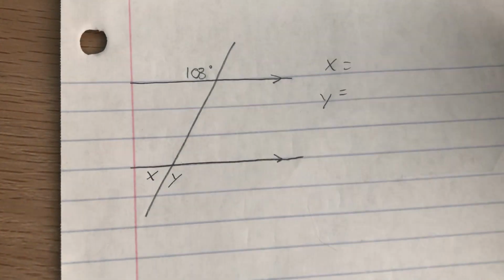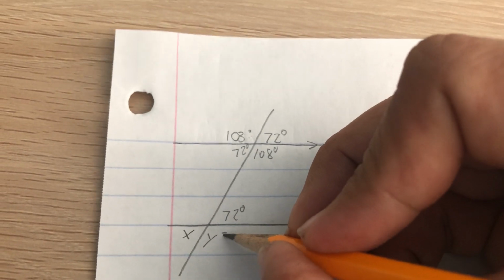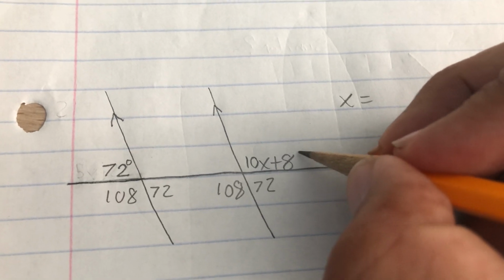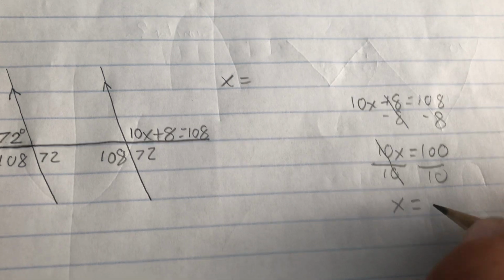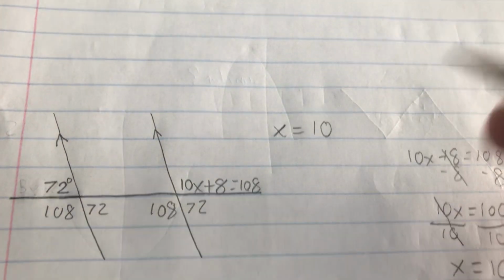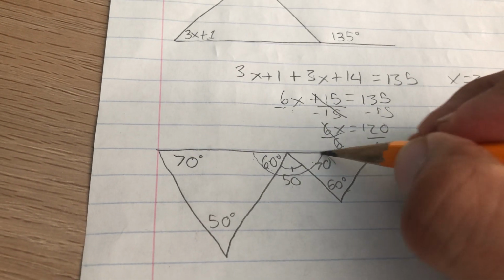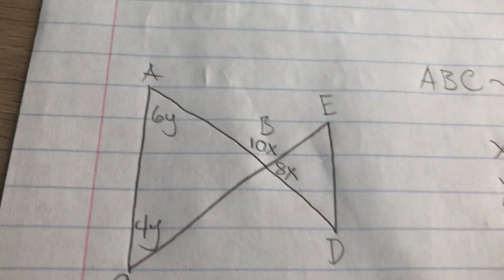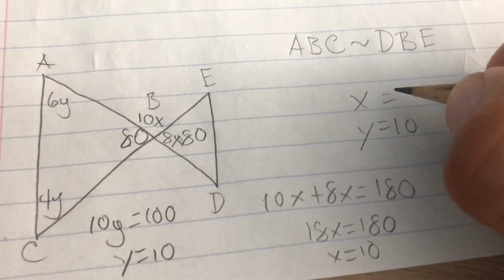transversals and angles